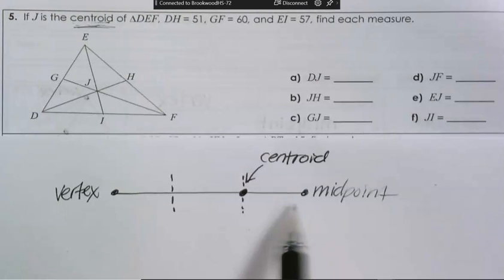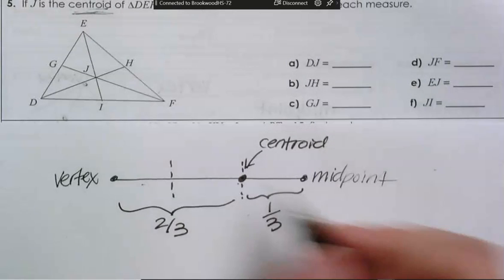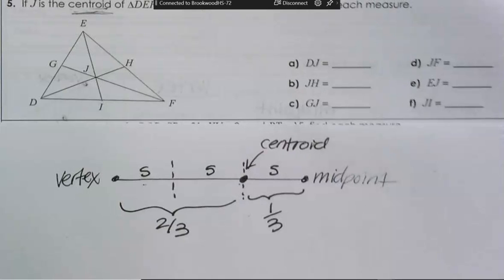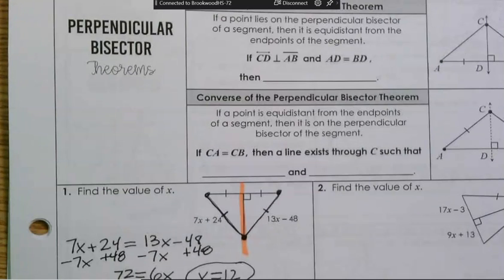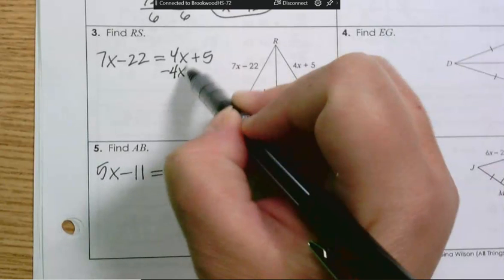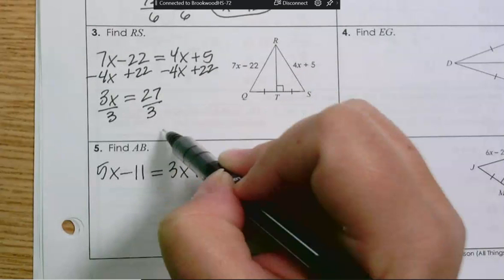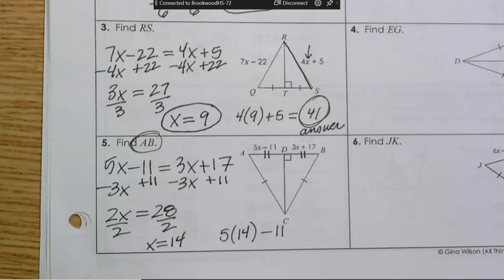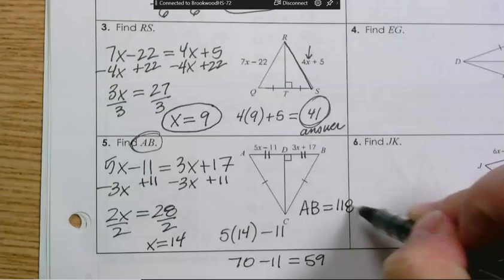Median and Perpendicular Bisector problems